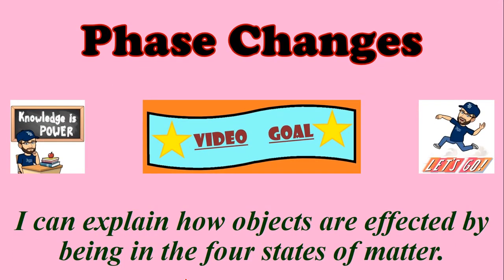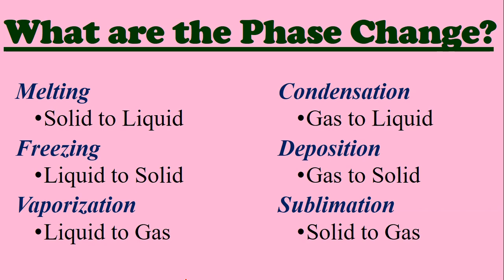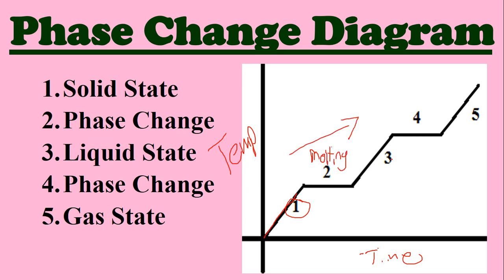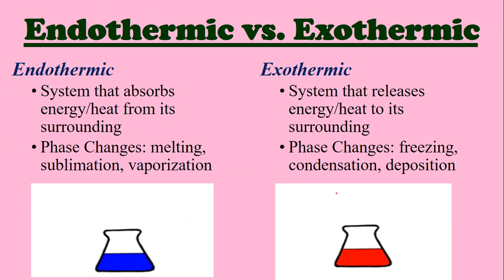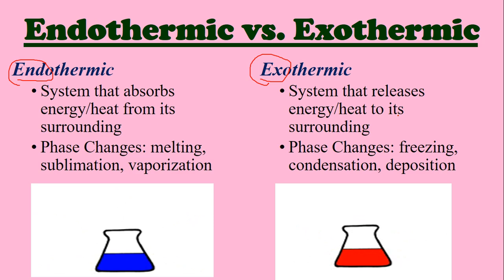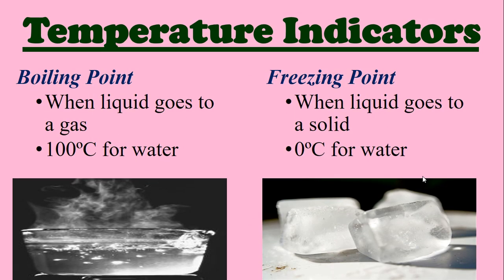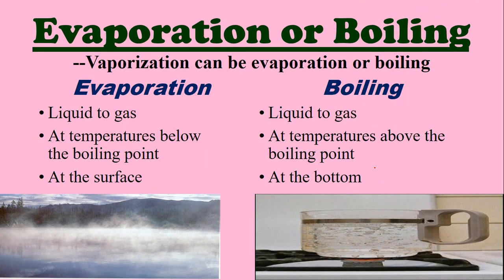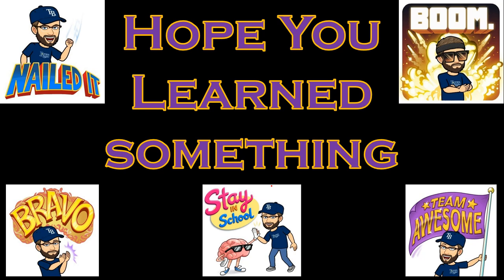Phase Changes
What are the phase changes between the states of matter?